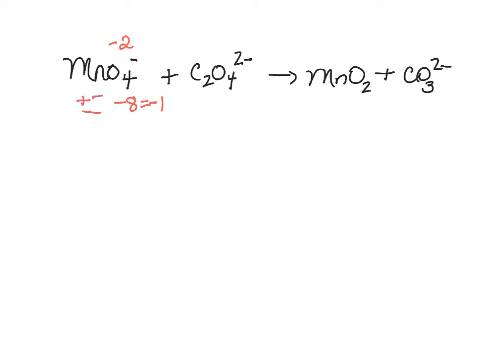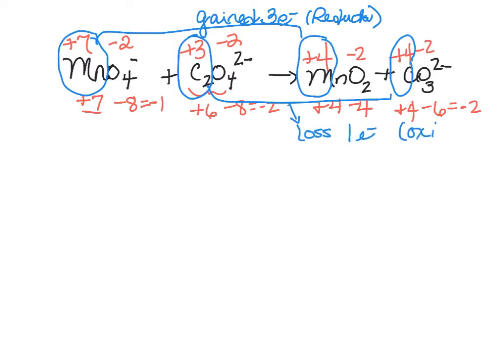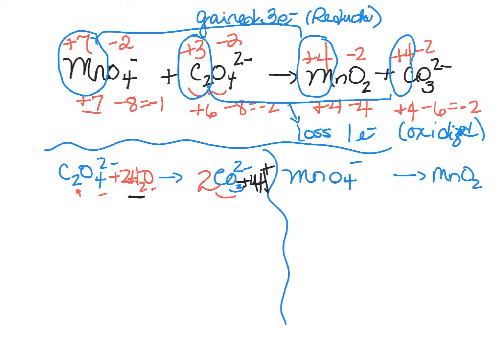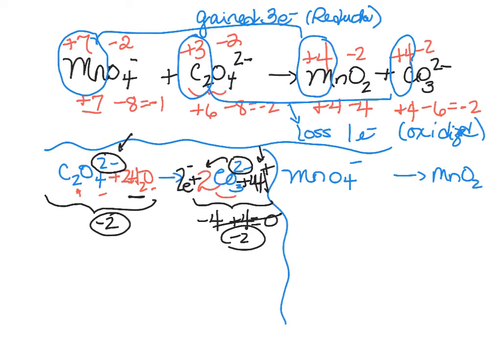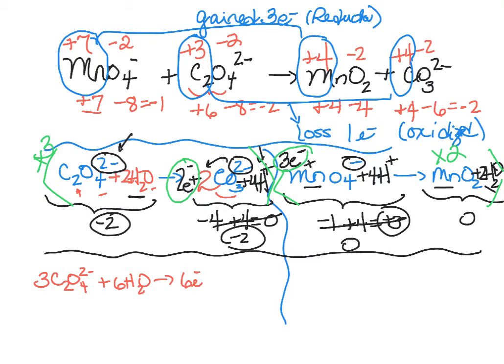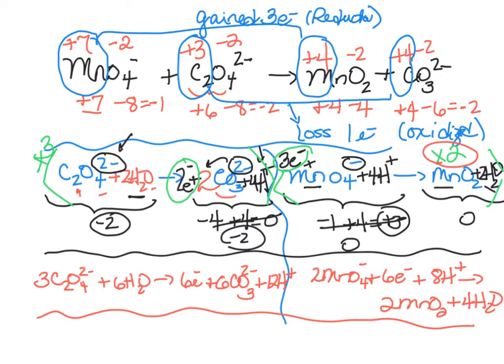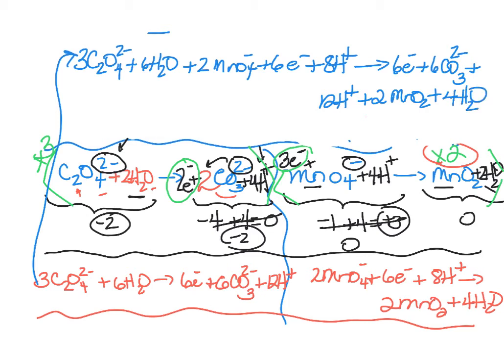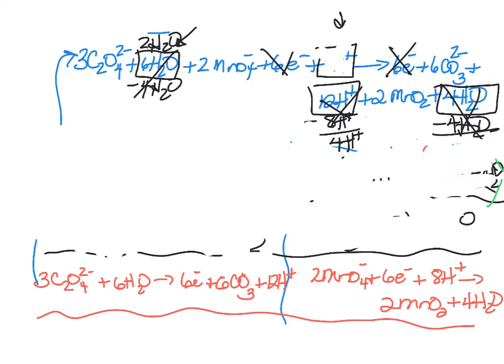Balancing Redox Reaction Example